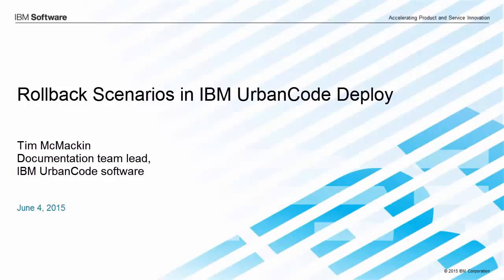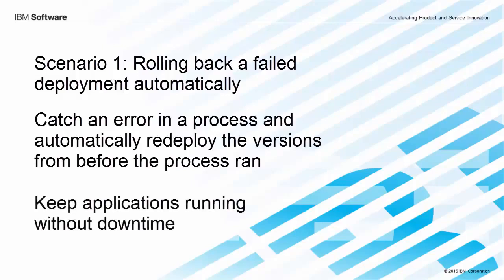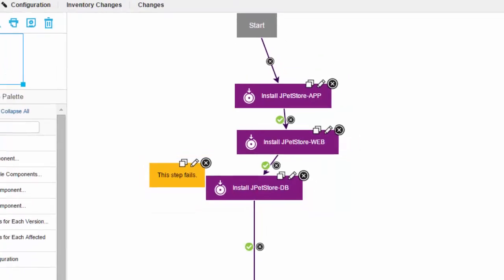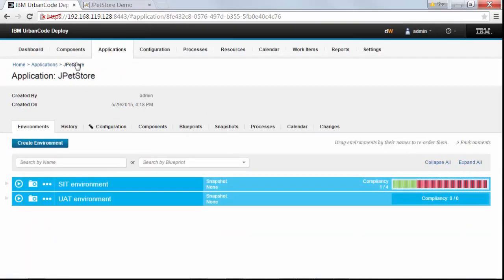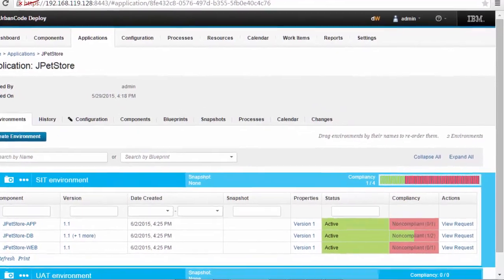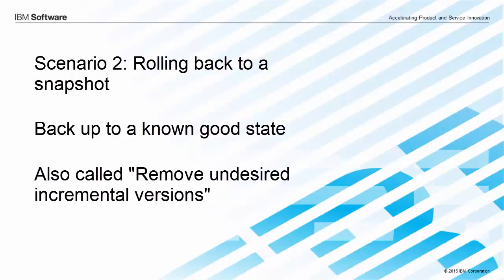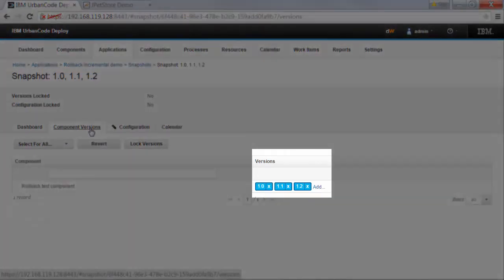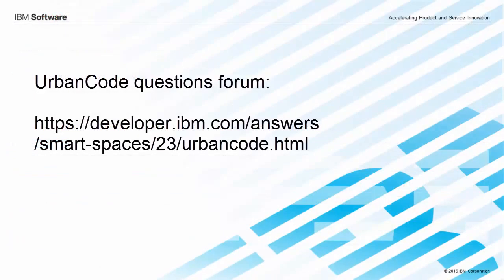Urbancode Deploy uDeploy Essentials with Rollback Scenarios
Agenda
👉 Sustainable Infrastructure: Promote the development of sustainable infrastructure in urban areas, focusing on energy-efficient buildings, renewable energy    sources, efficient public transportation systems, and green spaces. Encourage the use of environmentally friendly materials and technologies to minimize    the ecological footprint of urban development.

👉 Smart City Solutions: Implement innovative technologies and digital solutions to enhance the efficiency and effectiveness of urban services. This       includes the use of data analytics, Internet of Things (IoT) devices, and artificial intelligence to improve transportation, waste management, energy    distribution, and public safety.

👉 Mixed-Use Zoning: Encourage mixed-use zoning policies that foster vibrant and diverse urban environments. Create neighborhoods that combine residential,    commercial, and recreational spaces to promote walkability, reduce commuting distances, and support local businesses.

👉 Community Engagement: Foster active citizen participation and community engagement in urban planning and decision-making processes. Involve residents,    businesses, and other stakeholders in shaping the future of their neighborhoods, ensuring inclusivity and responsiveness to local needs.

- Private video is only available for 599 Plan.

Top 10 Certifications in the world
1. DevOps Certified Professionals (DCP)

2. Site Reliability Engineering Certified Professionals (SRECP)

3. DevSecOps Certified Professionals (DSOCP)

4. Master in DevOps Engineering (MDE)

5. Kubernetes Certified Administrator & Developer (KCAD)

6. GitOps Certified Professional (GOCP)

7. Master in Observability Engineering (MOE)

8. MLOps Certified

9. DataOps Certified Professional (DOCP)

10. AiOps Certified Professional (AIOCP)